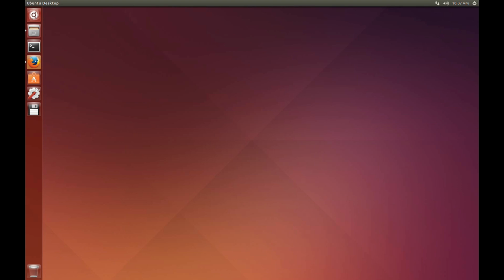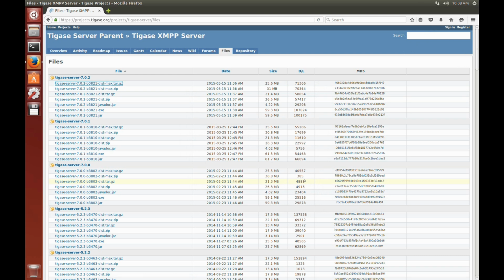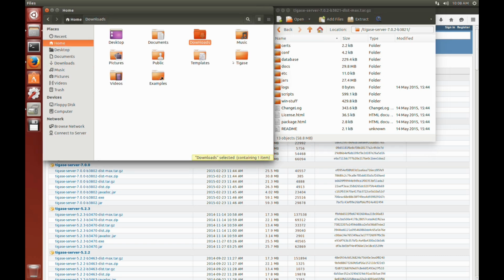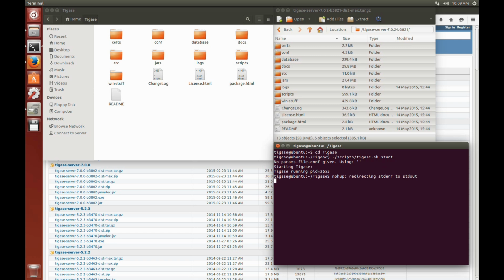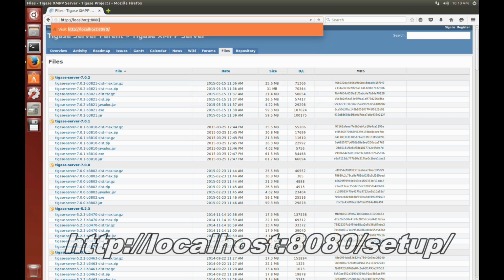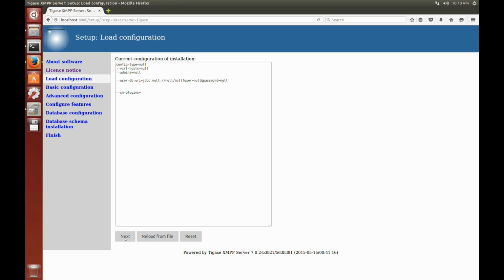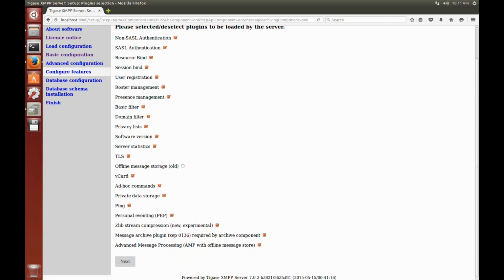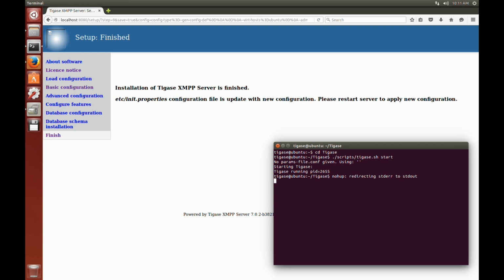How to install Tigase using Web Installer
A brief tutorial on how to install Tigase XMPP server using the Web Installer method.